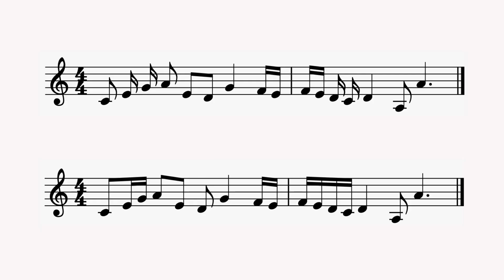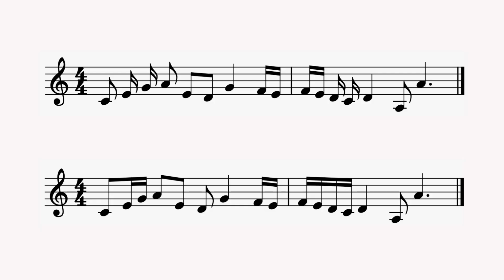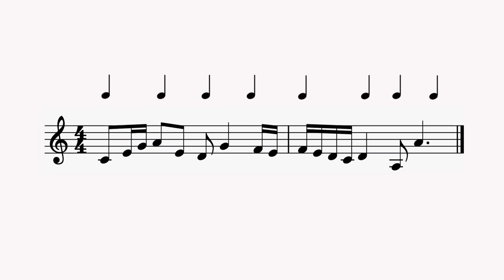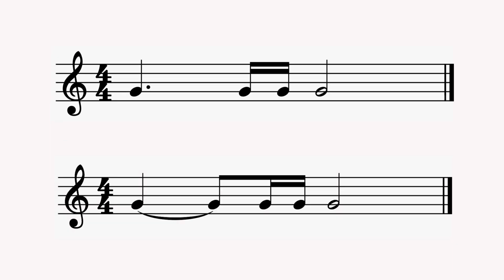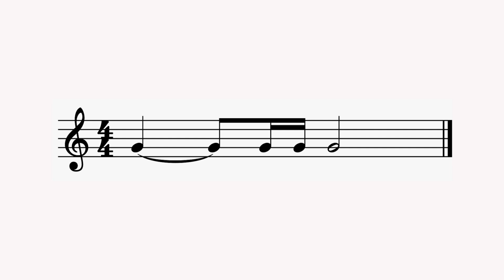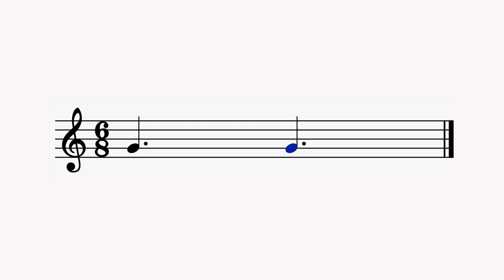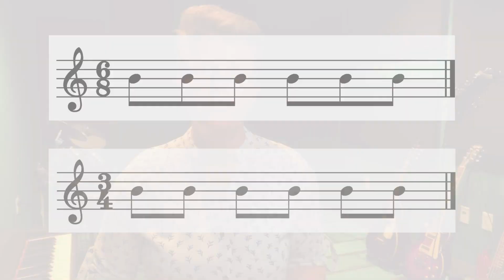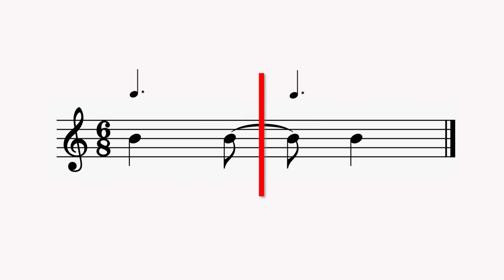Barring Rhythms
There are so many different ways to bar rhythms! Does it even matter how we do it? It does, because the way we notate music is going to affect the way other musicians play it.